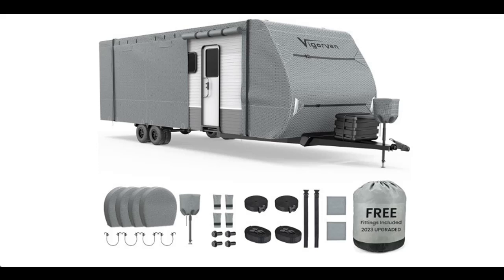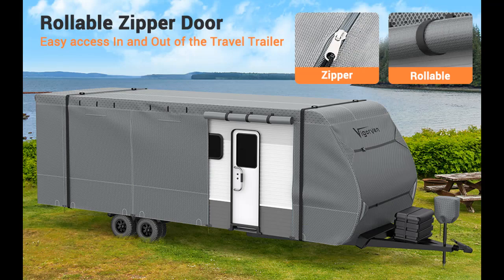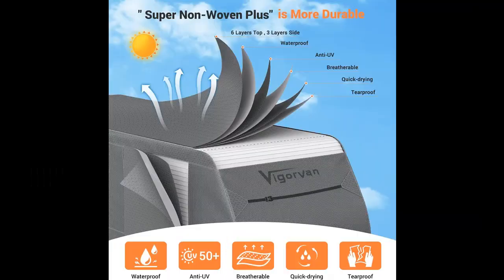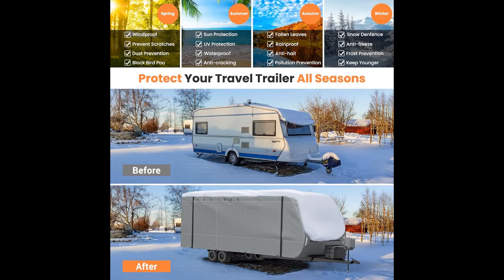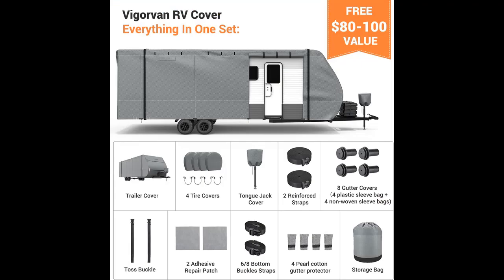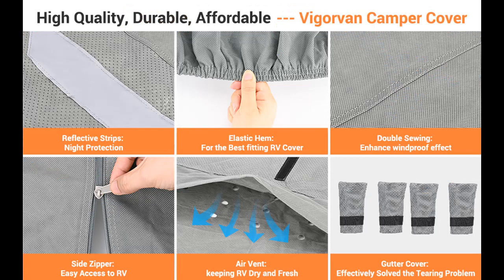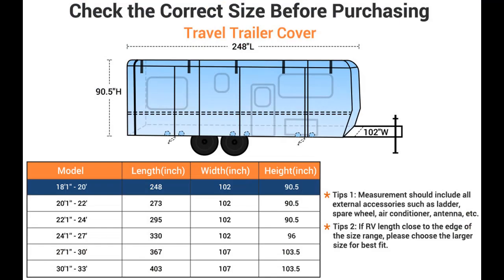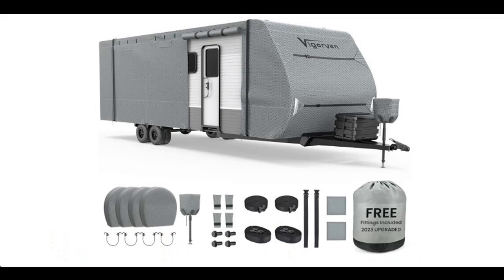VIGORVAN Upgraded RV Cover: Protect Your Motorhome in Style and Safety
Key Features| VIGORVAN Upgraded RV Cover, Extra Thick Travel Trailer Cover, Durable Camper Cover Fits 27'1''-30' Motorhome for Winter Snow, Anti-UV, Waterproof, Rip-Stop, Windproof with Jack Cover & Tire Covers

Price details/Full details/Reviews... And Shop

VIGORVAN Upgraded RV Cover, Extra Thick Travel Trailer Cover, Durable Camper Cover Fits 27'1''-30' Motorhome for Winter Snow, Anti-UV, Waterproof, Rip-Stop, Windproof with Jack Cover & Tire Covers